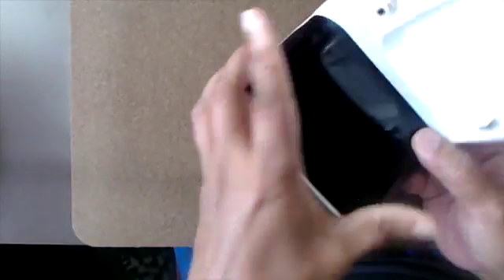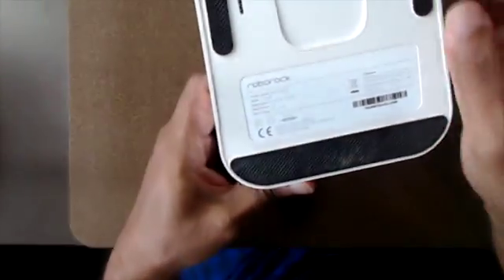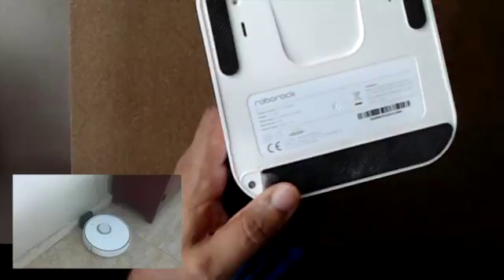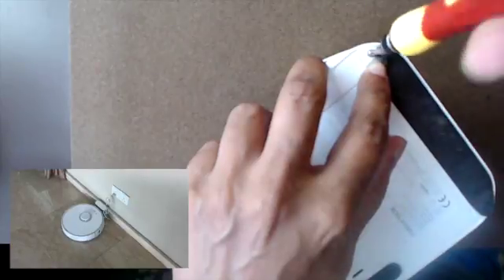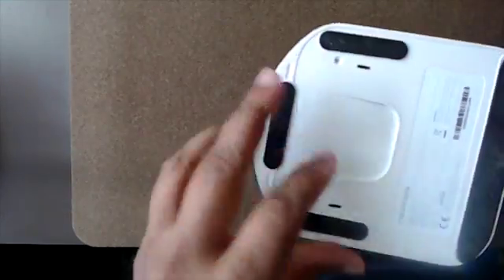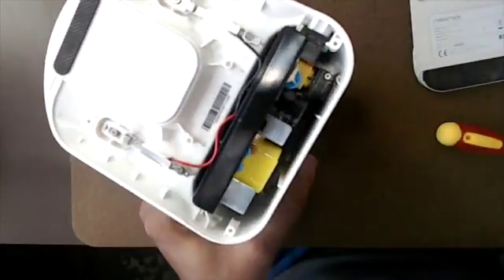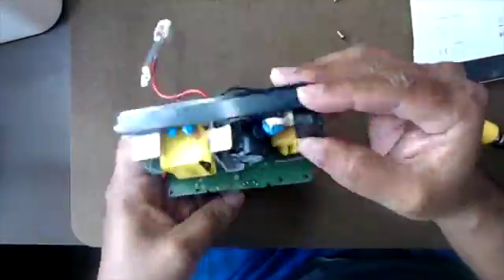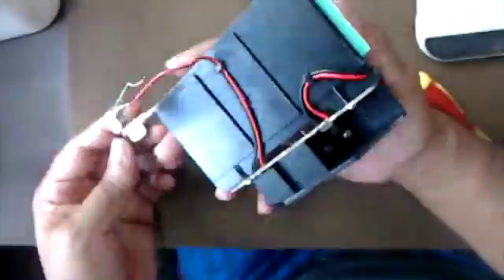RoboRock Base Unit Replacement and Teardown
A short video explaining how to replace your base unit for your RoboRock, and a teardown video of the older unit while I do this.
Typical symptoms are when your robot vacuum keeps leaving its docking station and you get messages to clean the contacts although you may have already done so.